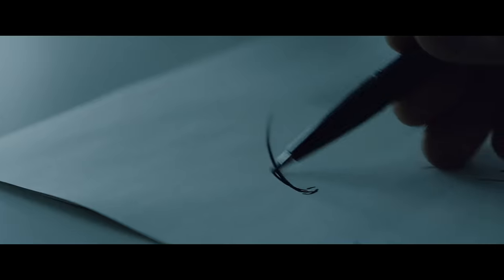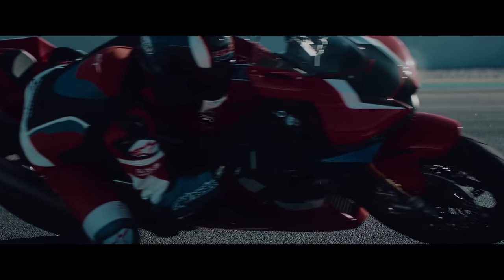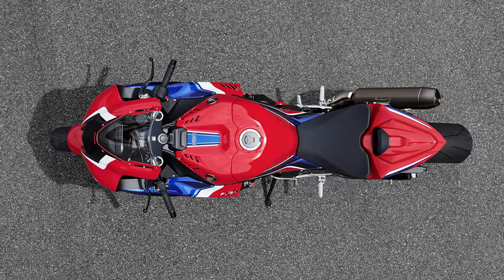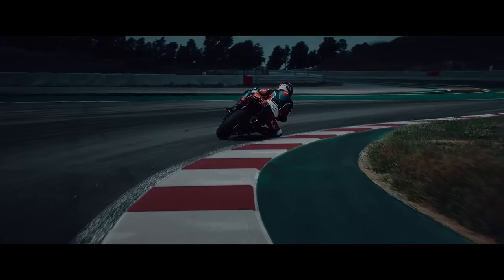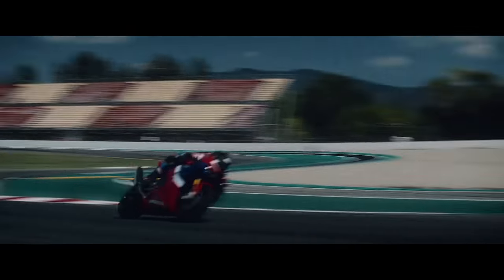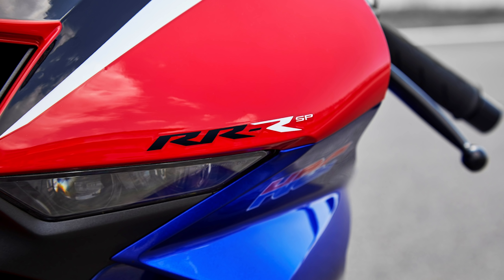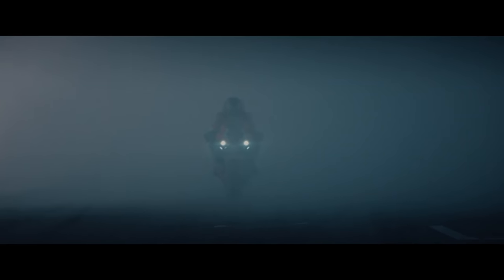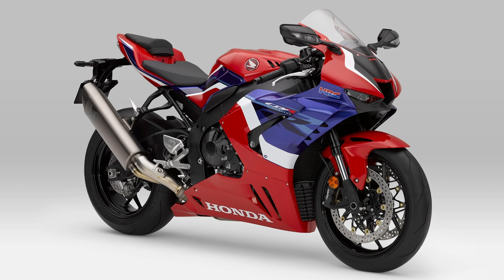New 2020 Honda CBR1000RR-R Fireblade & Fireblade SP // Full Specs & Pictures Released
This afternoon Honda shocked the world with the launch of the all-new 2020 Honda CBR1000RR-R Fireblade and the CBR1000RR-R Fireblade SP ahead of EICMA 2019.

MY GEAR: